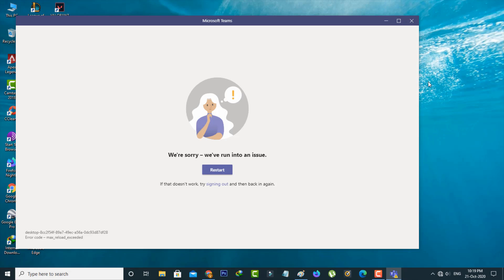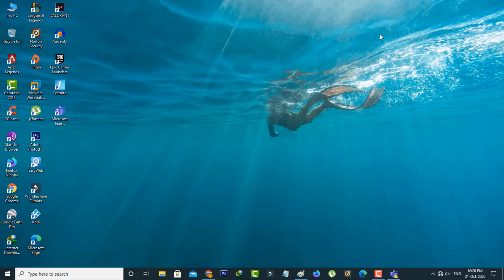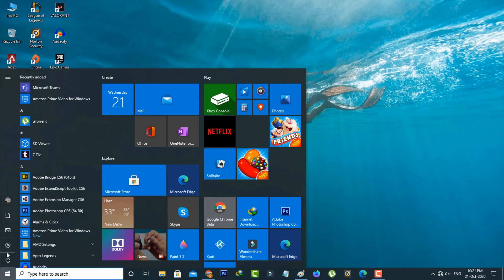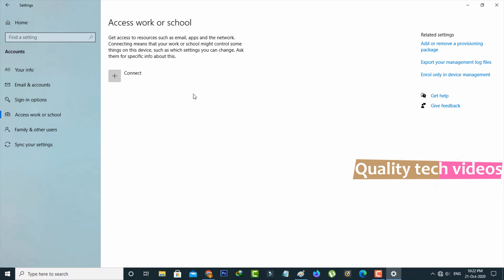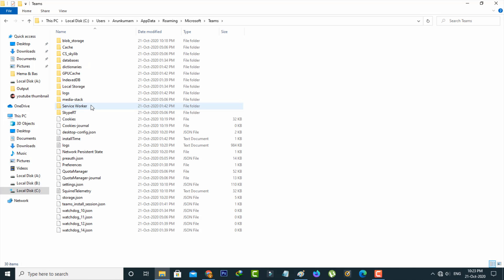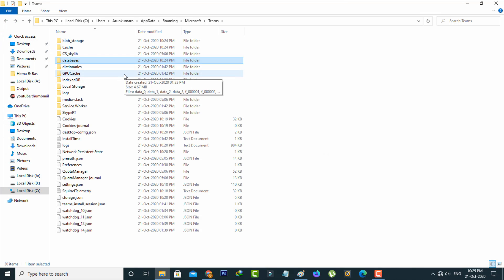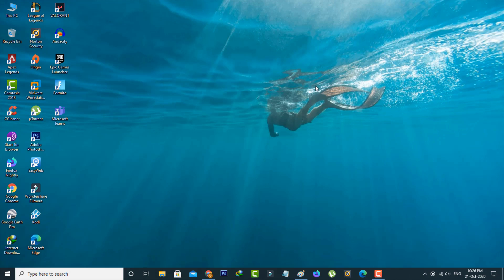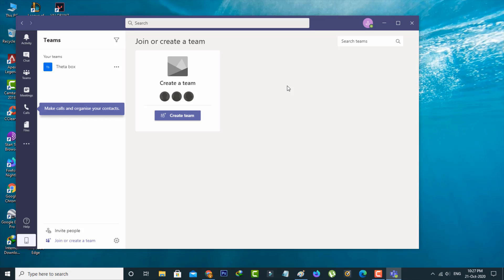Fix Microsoft Teams Error We're sorry-we've run into an issue-Error Code max_reload_exceeded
Today i get the following one error notification while i try to login my microsoft teams application in my windows 10 pc :

We're sorry-we've run into an issue.

Restart

If that doesn't work,try signing out and then back in again.

Error Code-max_reload_exceeded

This tutorial is about microsoft teams error we are sorry we've run into an issue.

By follow this simple steps you can easily solve microsoft teams not opening problem.

This method also works on windows 7,windows 8 and windows 8.1 but if you using mac laptop this method is not working.

how to fix ms teams error we ran into a problem try again in a few minutes :

1.If you get this issue just follow two steps to troubleshoot it.

2.First method is just goto Settings - Accounts - Access work or school.

3.Here you can link your microsoft account.

4.If you already linked it,just disconnect and reconnecting it.

5.Once you done this process now refresh your ms teams.

6.And the second method is just search app data and then clear that caches from i mentioned folders.

7.After you delete all the cache memory and don't forget to restart your computer.

8.After the restarting is completed,i hope this will resolve your max reload exceeded issue.